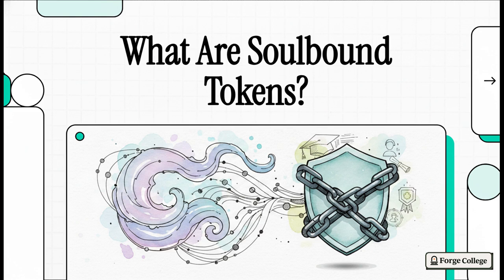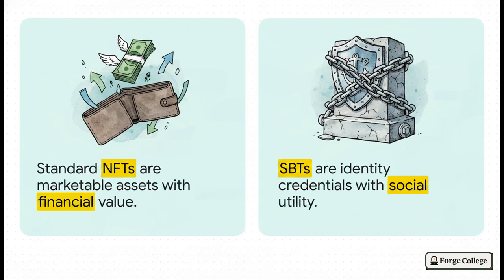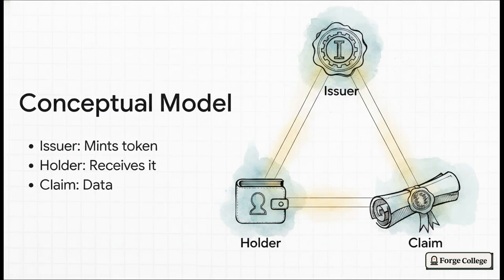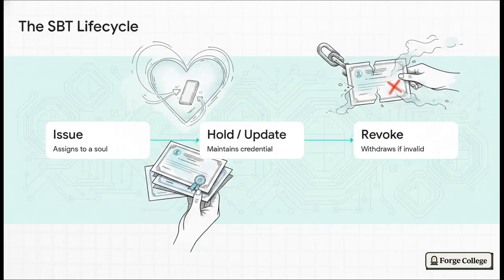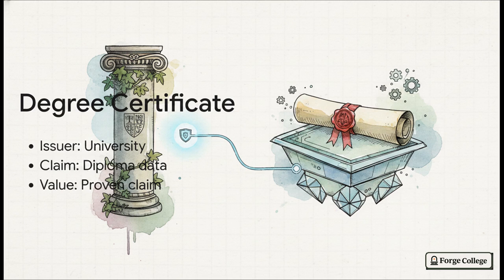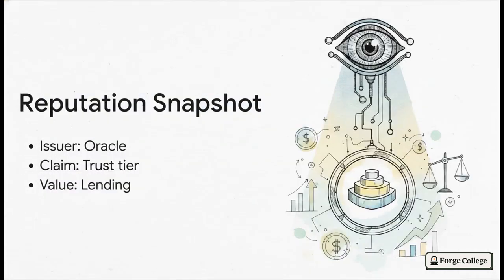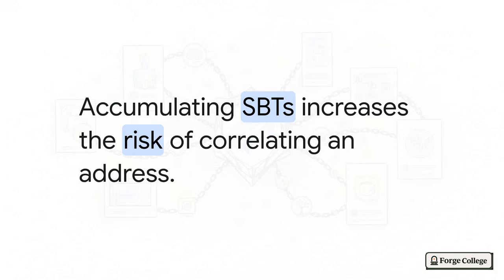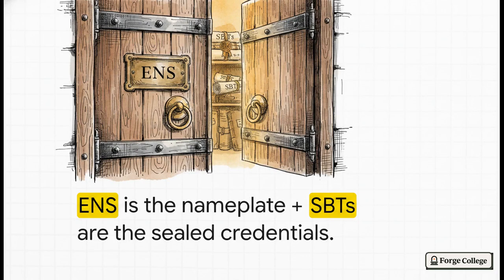Soulbound Tokens: Non-Transferable On-Chain Credentials — Forge College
Why do non-transferable tokens matter for identity and reputation on-chain? Soulbound tokens (SBTs) change how credentials and attestations attach to accounts, and that shift has technical, social, and privacy implications every Web3 builder should understand.

What you'll learn: This lesson defines a soulbound token and explains the single property that differentiates it from standard transferable tokens: non-transferability. You will learn the minimal conceptual model for SBTs — issuer, holder (the "soul"), and claim — and how those roles map to real-world examples like degrees, contributor badges, and verified attributes. The video compares SBT-style tokens to ERC-721 transferable NFTs in terms of lifecycle, control, and typical use cases, and reviews enforcement mechanisms (contract-level transfer blocking, minting/issuing policies, governance locks). Finally, we cover basic privacy implications and trade-offs that arise when an account accumulates non-transferable attestations, and how ENS-style persistent identifiers provide a useful mental bridge to on-chain credentials.

Who this is for: Advanced learners who already know ERC-721 basics, decentralized identity fundamentals, and have familiarity with Solidity event-driven attestations and ENS-style identifiers.

Key topics covered:
- Precise definition of a soulbound token and the core non-transferability property
- Issuer / holder / claim model for on-chain credentials
- Enforcement techniques: contract rules, minting policies, governance
- Differences between transferable NFTs and SBTs: lifecycle and control
- Privacy and reputation trade-offs when accounts accumulate attestations
- Relation to ENS and persistent on-chain identifiers